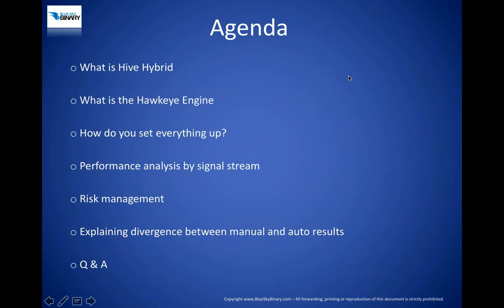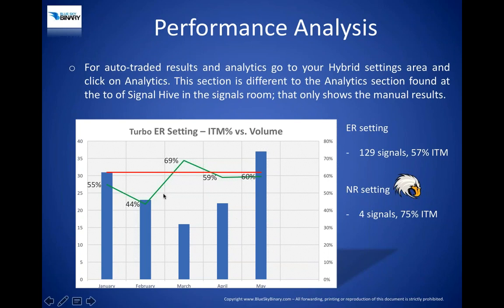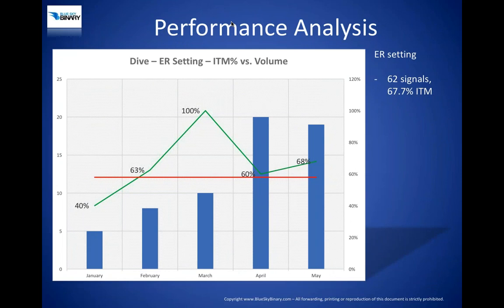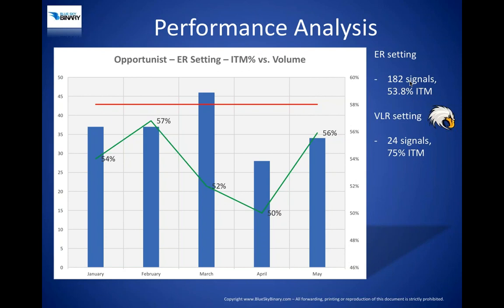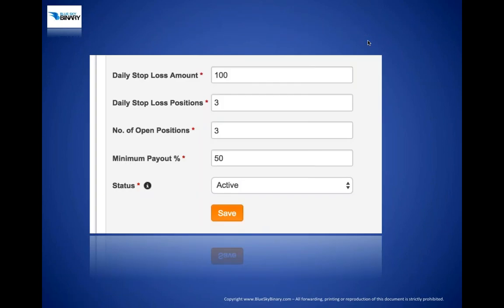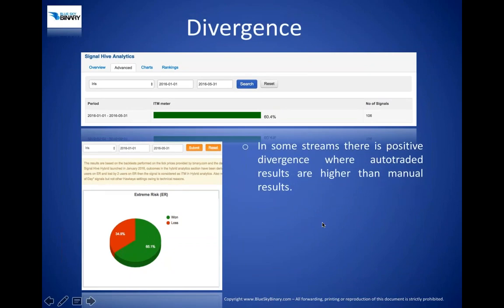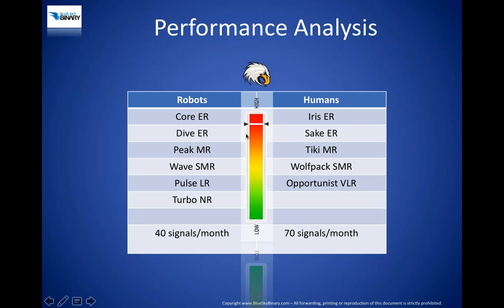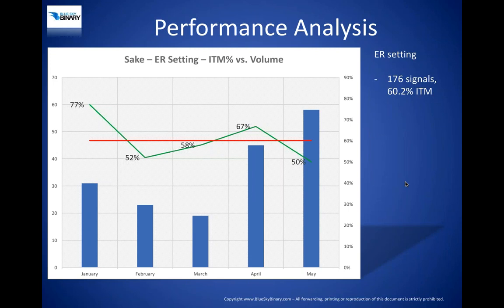Signal Hive Autotrading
A detailed webinar which explains how auto-trading on Signal Hive works and how to analyze each robotic and human signal provider and set the best Hawkeye Risk settings, to get the highest chance at profitability.